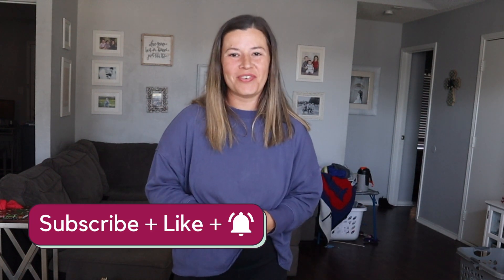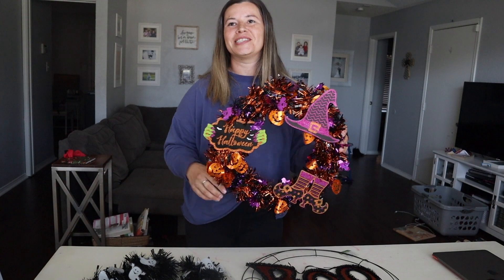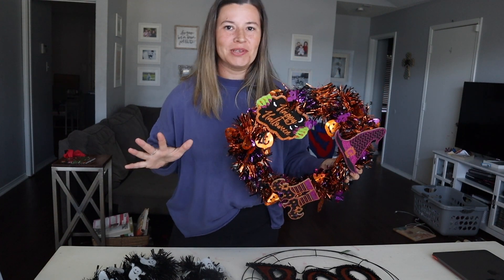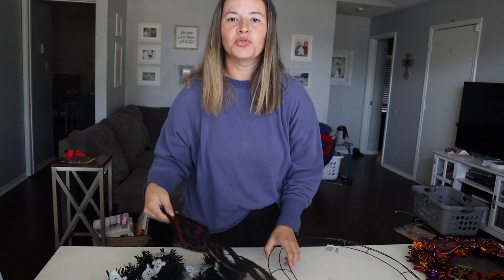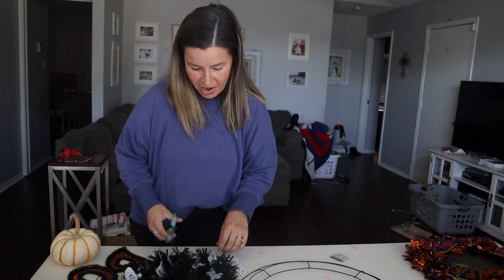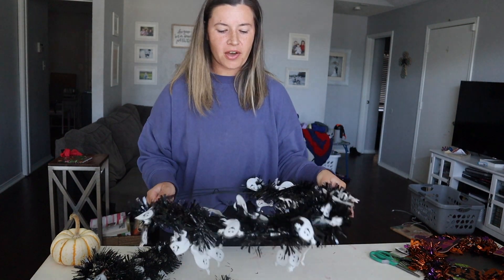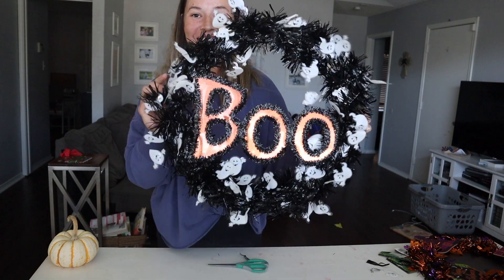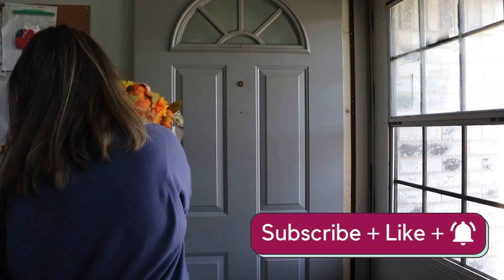Dollar Tree Halloween Wreath DIY Tutorial | Easy Halloween Decor on a Budget | DIY Halloween Crafts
This easy Dollar Tree Halloween Wreath DIY Tutorial is fun and simple! You can learn how to make a Halloween wreath in 5 minutes! You don't have to cut Halloween decorations completely out of your budget! Try this affordable dollar store Halloween wreath today.